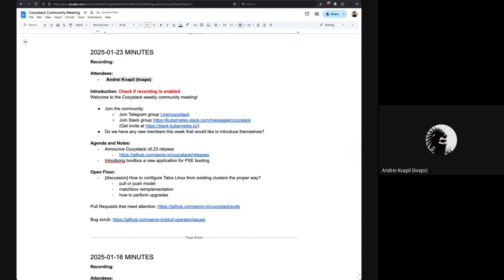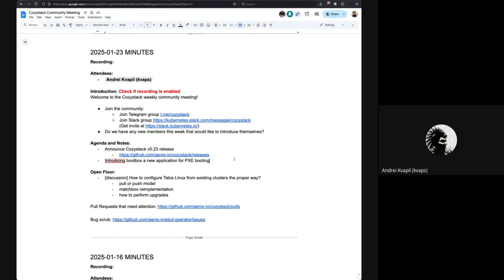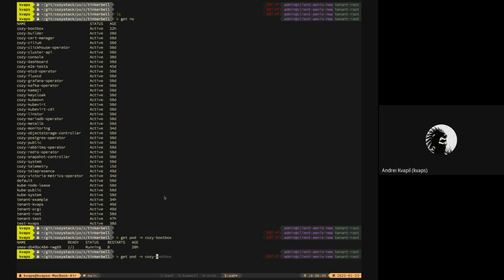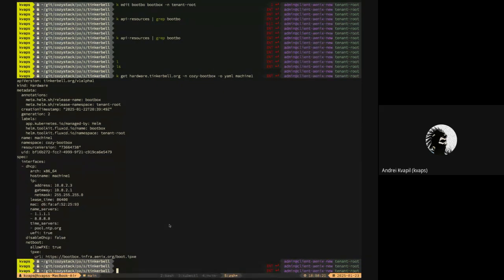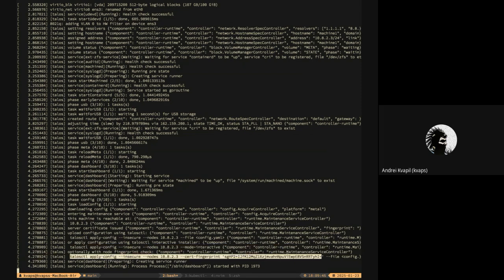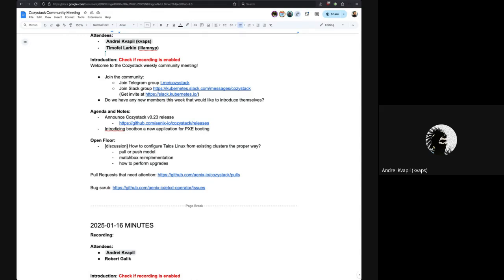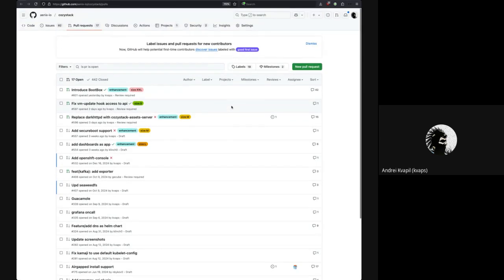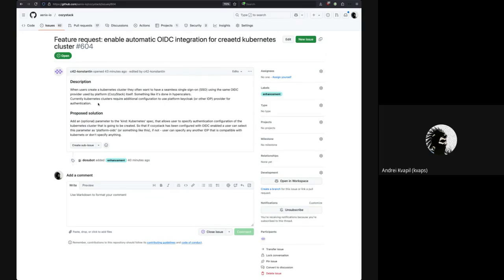Cozystack community meeting 2025-01-23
- Introdicing bootbox a new application for PXE booting
- [discussion] How to configure Talos Linux from existing clusters the proper way?